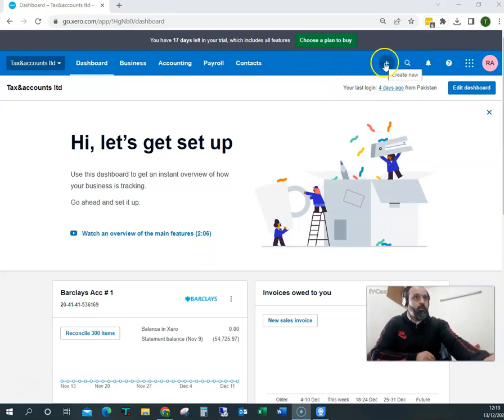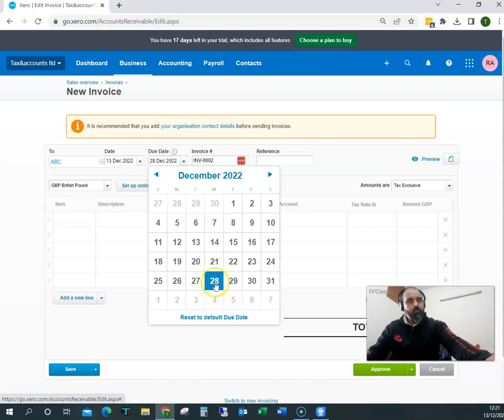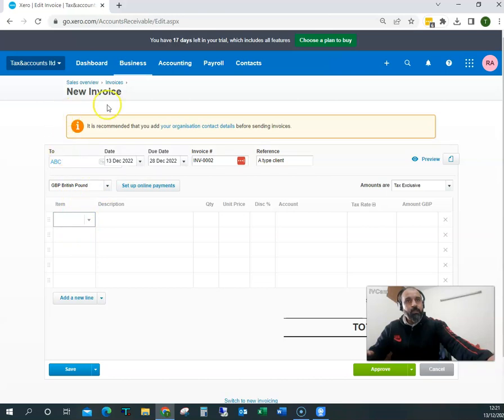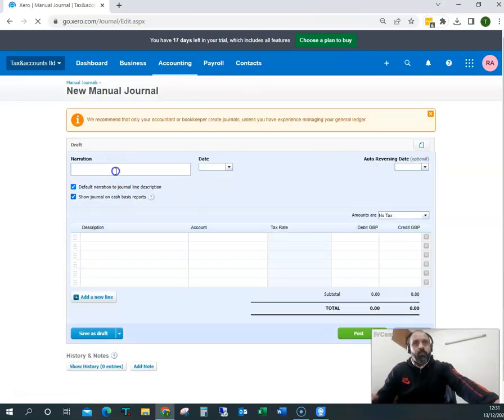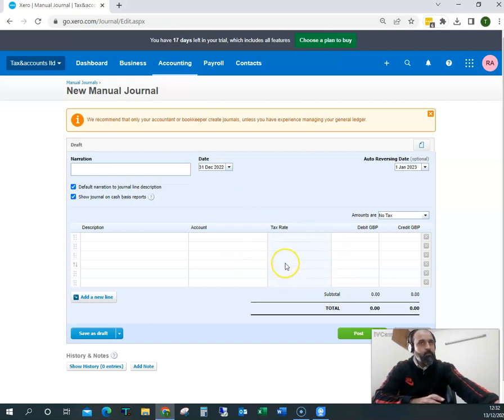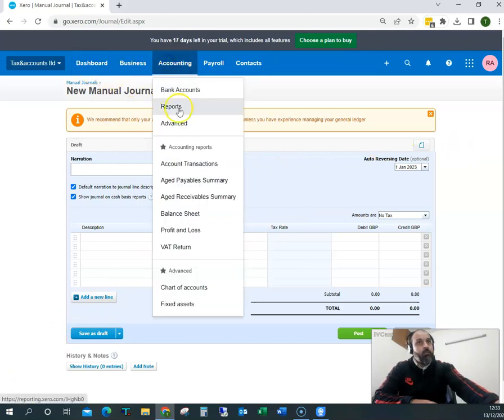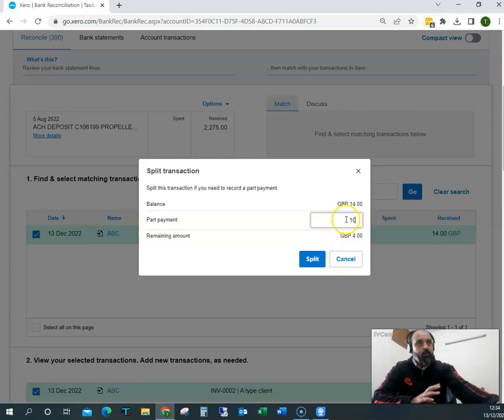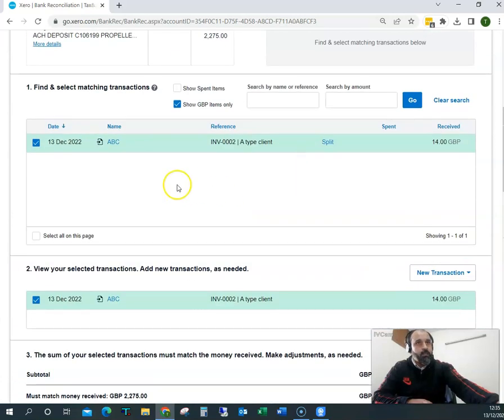How to get started with Xero part 2 | How To Use XERO | Accounting Software Tutorial for beginners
In this video I will show you how to create sale invoices, bills and how to post a journal entry,
Moreover, we will go through how to record bank transactions by using find and match process.
xeroaccounting software UK
how to post journal xero